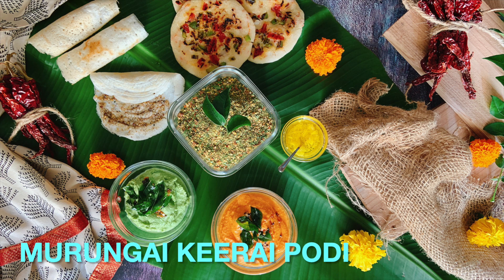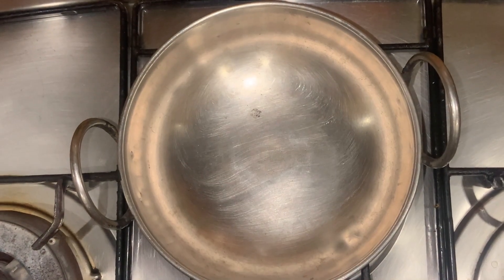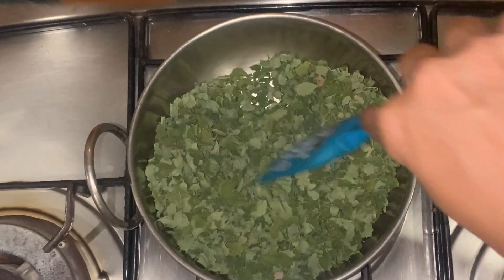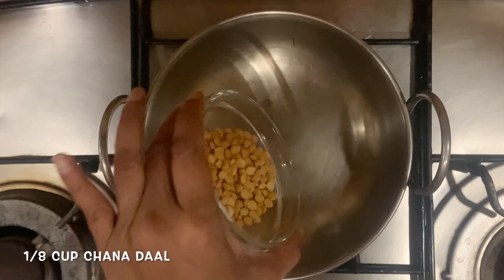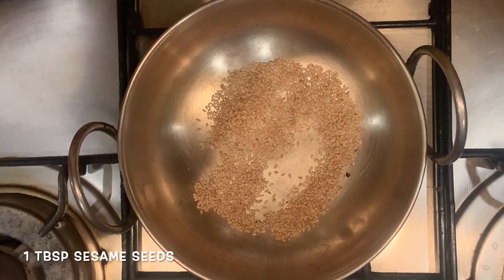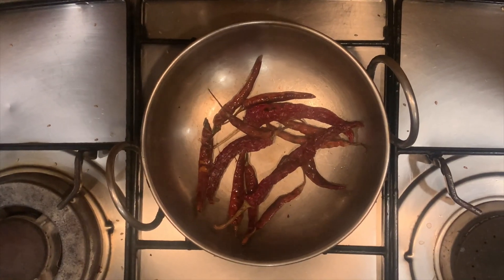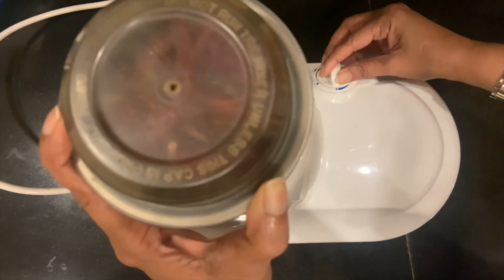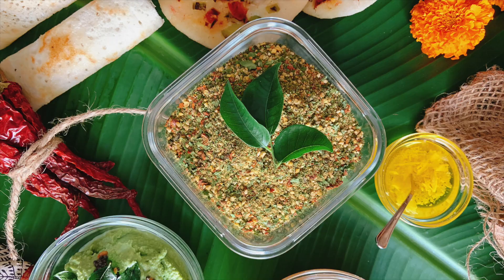Murungai Keerai Podi | Easy Cooking | Home Recipes | LoveBites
Murungai Keerai Podi or drumsticks leaves powder recipe is a healthier version of the traditional podi or gunpowder which you can use to add some crunch and spice to idlis, dosas or even rice. Moringa leaves are a powerhouse of nutrients which help boost stamina, controls diabetes, detoxify the body and stimulate hair growth. This humble podi is our very own superfood that can give any matcha a run for their money. So get cooking and make sure you keep a batch of this podi to your pantry.

Ingredients:
2 cups moringa leaves (dry)
1/2 cup urad daal
1/2 tbsp peppercorns
1/8 cup chana daal
1 tbsp sesame seeds
1/2 tsp sesame oil
8 whole pondi chilli
3 whole Kashmiri chilli
salt to taste
1/8 tsp Asafoetida